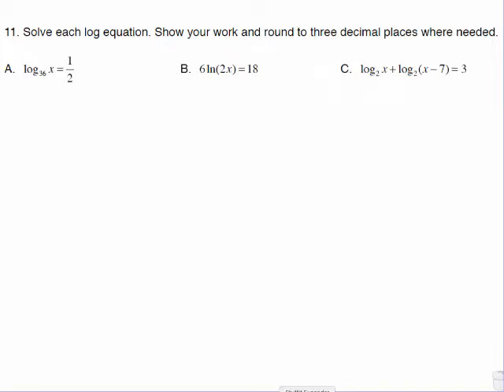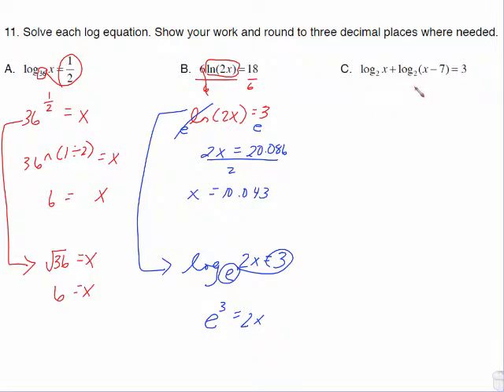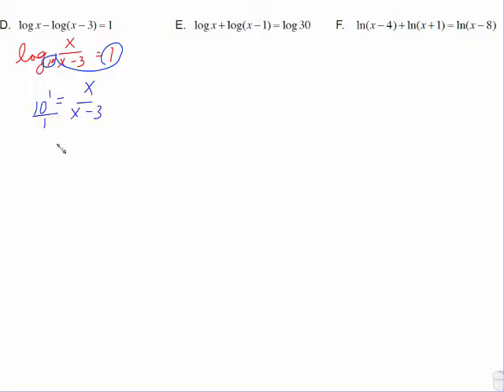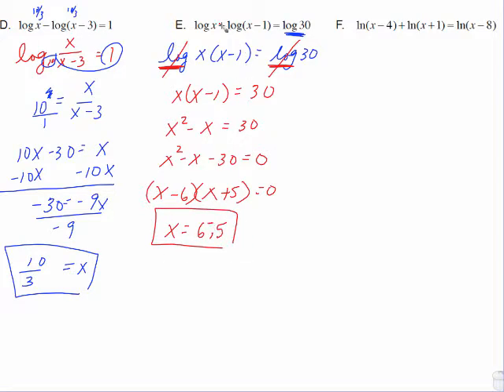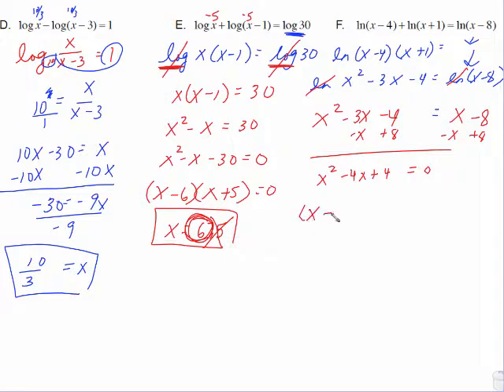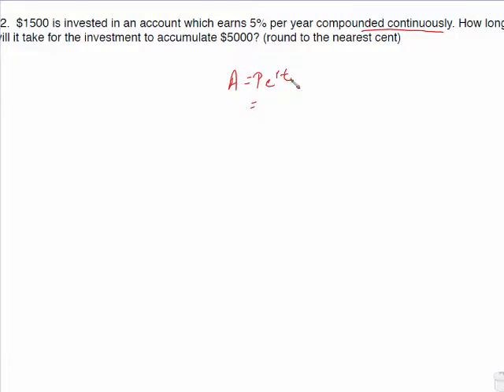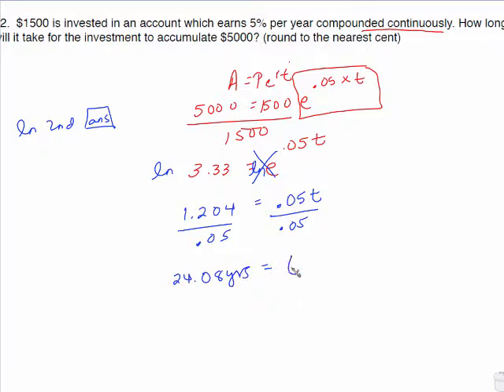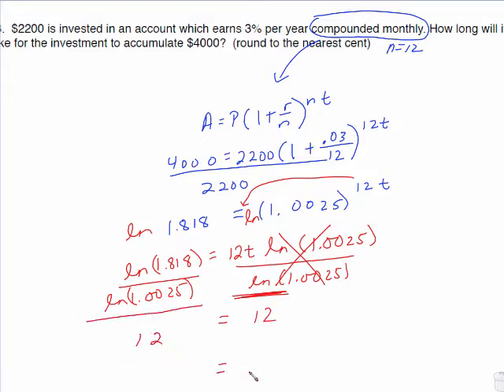MAC 1105 TEST REV 4 # 11 - 13